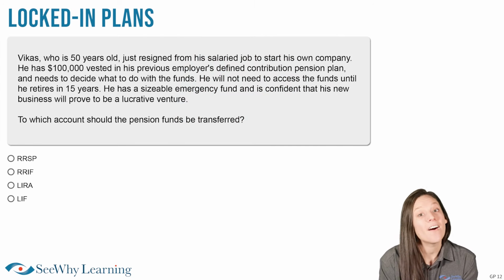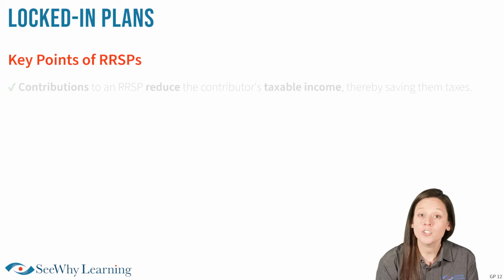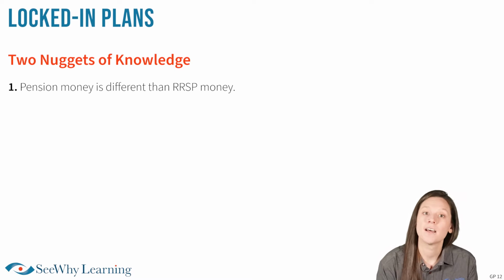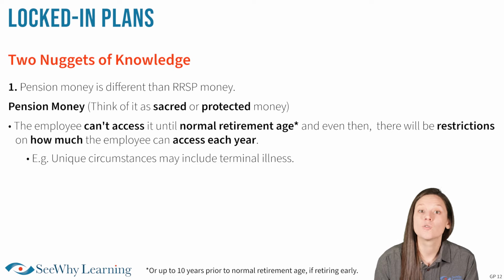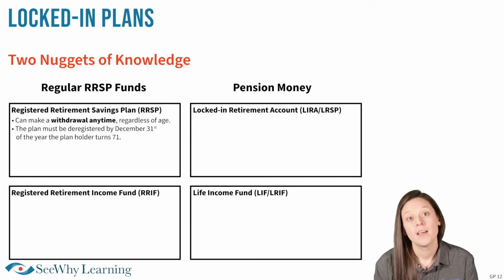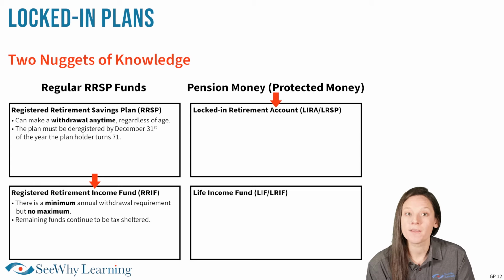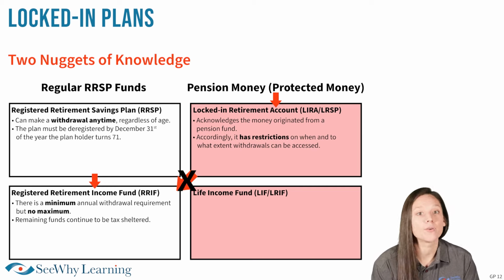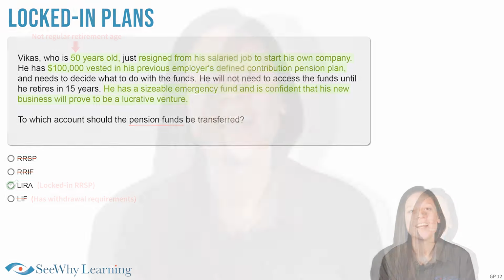Mutual Funds IFC®/CIFC®/WME® Exam Practice Question | Locked-In Plans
Locked-in plans are covered in many financial service courses, so we devoted a little more time to this take-up video. Follow along as Coach Rebecca breaks down a number of different plans and explains the similarities and differences between them.

This content could pop up on many exams such as CIFC®, IFC®, FP1®, FP2,® WME®, and AFP®.

CHAPTERS

00:00 – Intro
00:07 – Question Preview
01:28 – Key Points of RRSPs
02:52 – Nuggets of Knowledge
06:34 – Answering the Question
07:31 – What You Learned

About SeeWhy Learning:

SeeWhy Financial Learning Inc. is a Canadian company based in Huntsville, Ontario. All of SeeWhy Learning's exam preparation course materials and study tools are created in-house by professional, industry-leading, expert trainers and course writers. Online, email and telephone support are also in-house and staffed by industry and IT experienced team members.

The trade-marks IFC, WME, Investment Funds in Canada, Wealth Management Essentials are owned by the Canadian Securities Institute (CSI®). The Canadian Securities Institute (CSI®) does not sponsor, license or necessarily recommend these notes and study material for any of its courses. SeeWhy Financial Learning is an independent supplier of educational services.